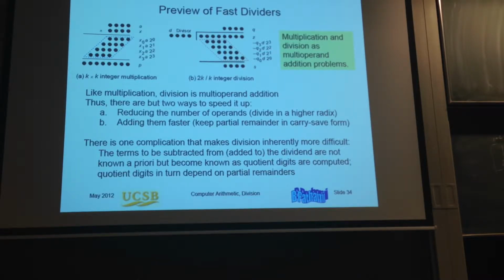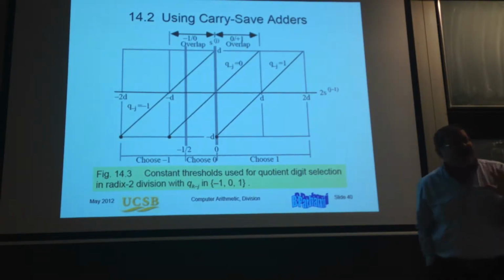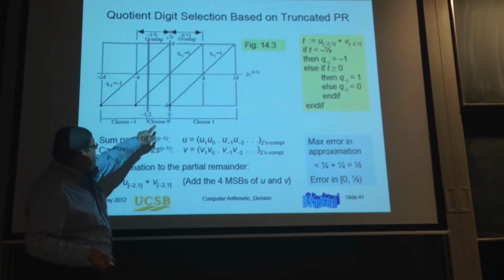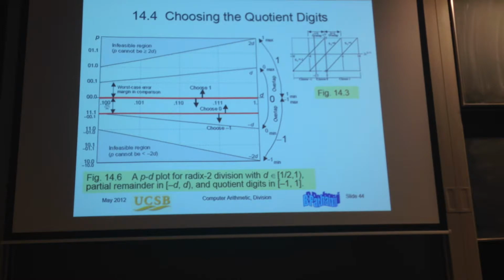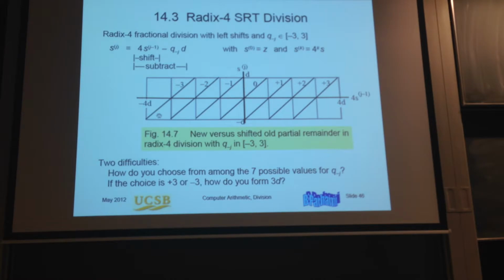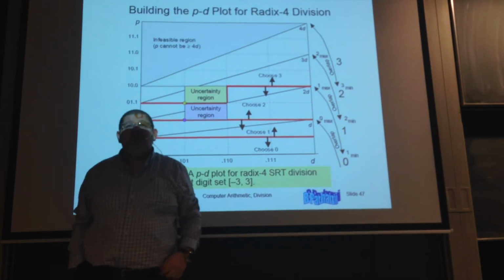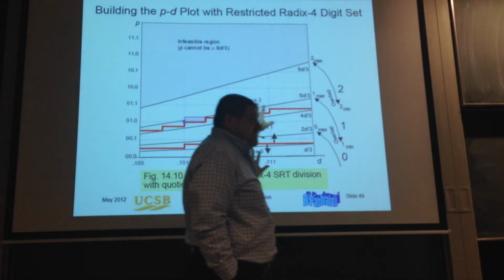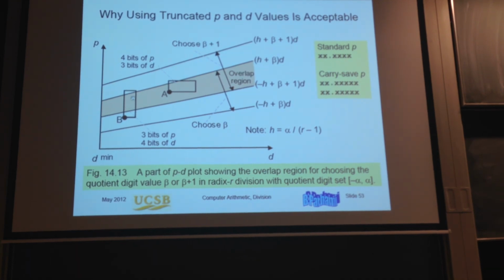Lec 10 B